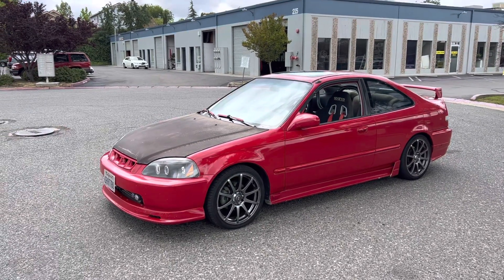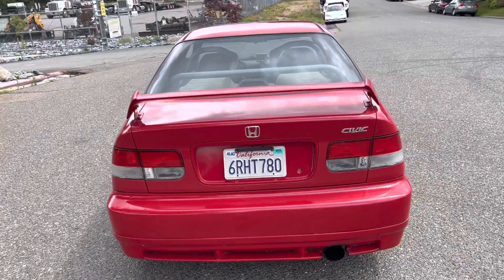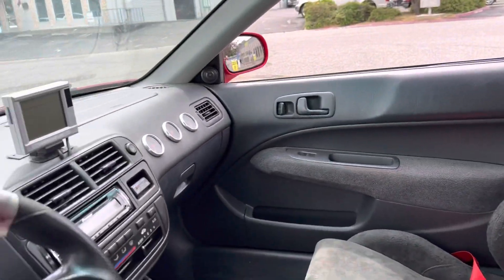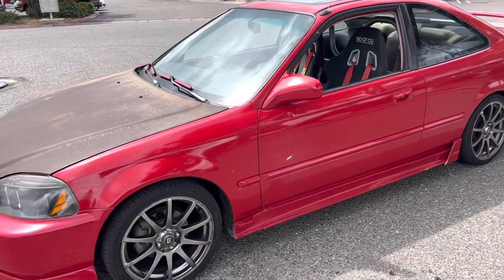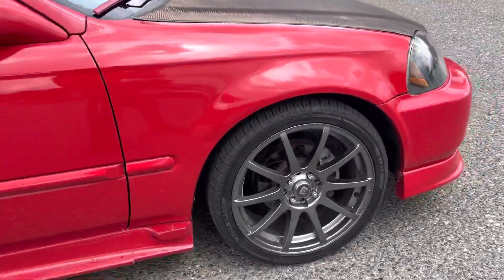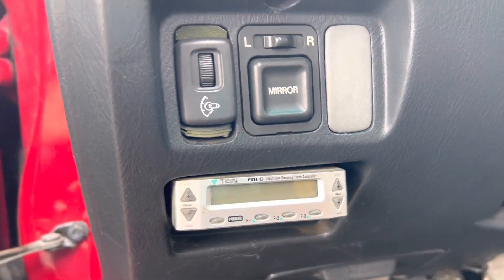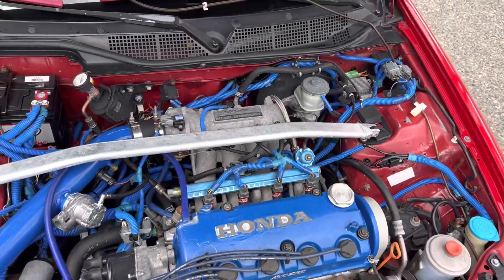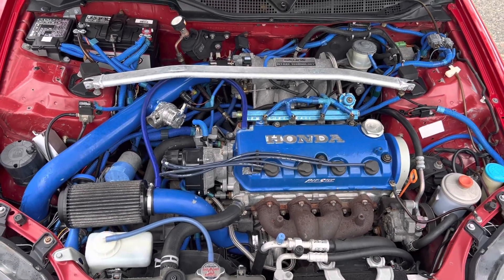For Sale: Turbo 1997 Honda Civic EX Coupe THROWBACK TO THE EARLY 00’s!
Location: Folsom California 95630 (NorCal)

I am selling my Turbo 97’ Honda Civic EX Coupe.

Clean title, current registration, and valid smog done 4-9-2022.

Only 104,000 original miles. Automatic transmission.

This car is TURBOCHARGED with a Greddy Turbo Kit running on 7psi of boost.

Lots of modifications including-

On the fly adjustable dampening Tein Coilovers,
Roll Cage, Sparco Seats & steering wheel, Spoon strut bar, Air/ Fuel, boost, and oil pressure gauges. Greddy piggieback ECU, Motec Exhaust, Blitz BOV, Mugen replica body kit, roll cage, transmission cooler, and lots more.

This car is a survivor of the early 00’s era Honda scene, not too many of these types of cars left. Pretty cool to the right person.

$6,900 is my asking price. Cash in hand for test drives.